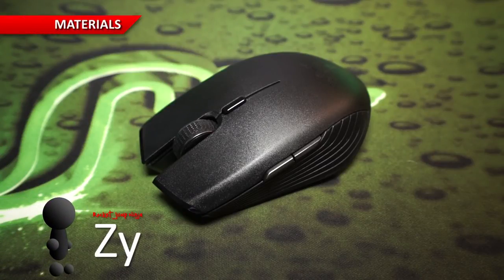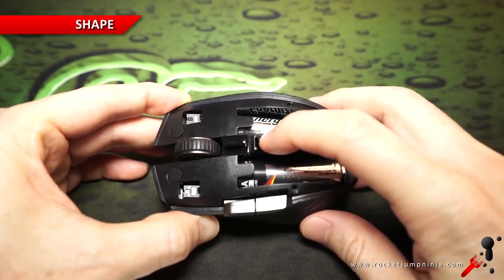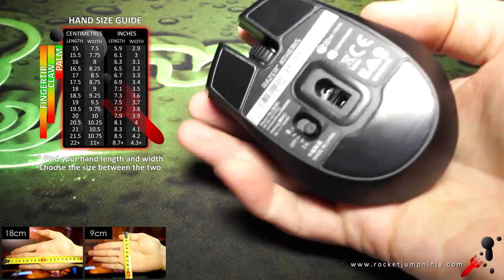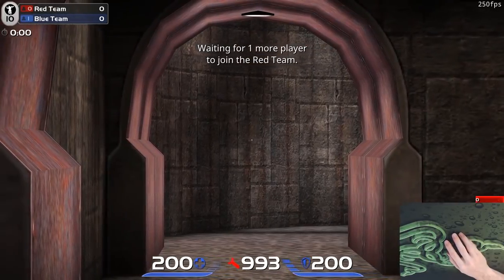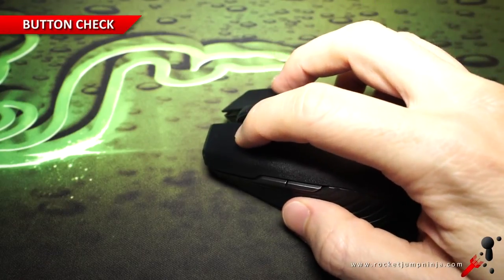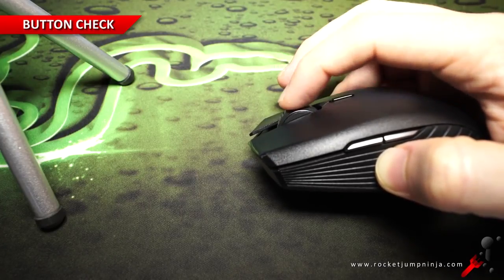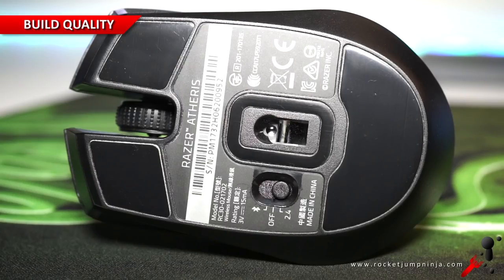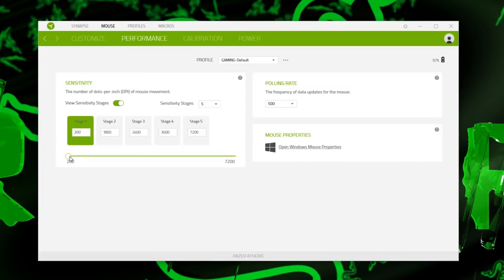Razer Atheris Review (Wireless and Bluetooth Gaming Mouse)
Optical sensor, wireless and Bluetooth in one of the smallest mice on the market. It's a compact version of the Razer Lancehead with an Abyssus V2 type front.

With some modifications to the shape and a wired version to avoid the weight of batteries, this might have been the top small mouse. But this is not for competitive FPS play.

This is more for people who need something small to go along with their laptop or maybe even tablet (if mouse is supported).

There's a lot to like about it, but without those changes, it won't make the Top 40.

AMAZON USA

AMAZON UK